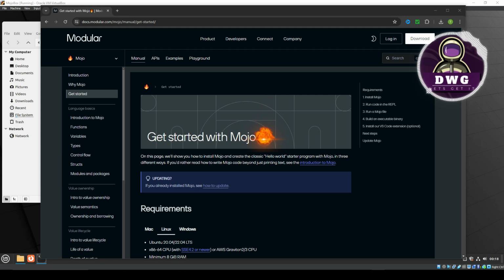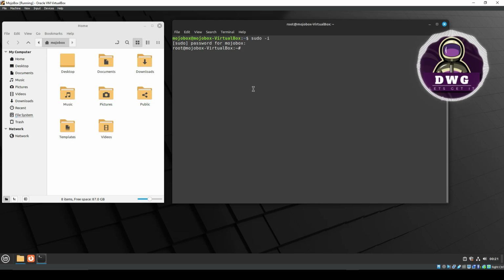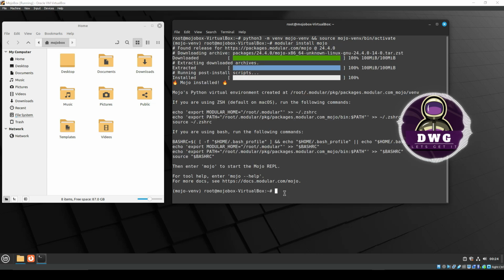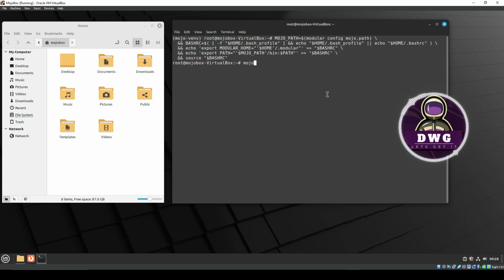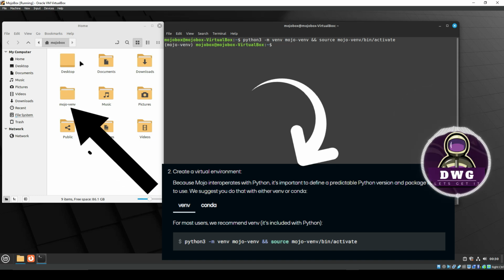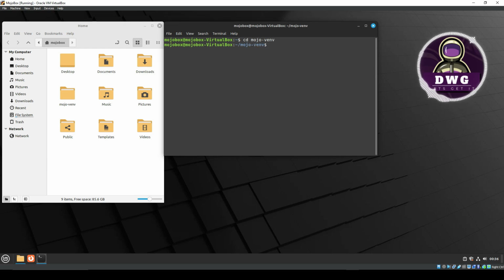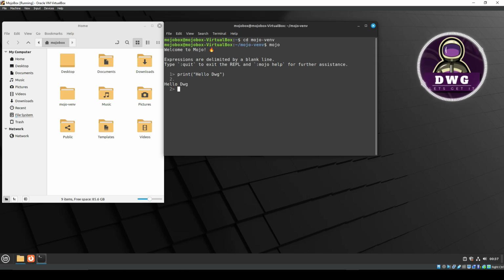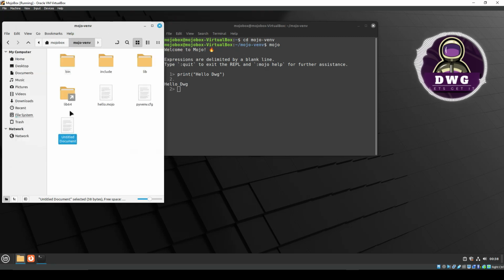Mojo Ai Programing Language, Installing On Linux, From Modular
Mojo Ai  Programing Language, Installing On Linux, From Modular follow these steps at your own risk!